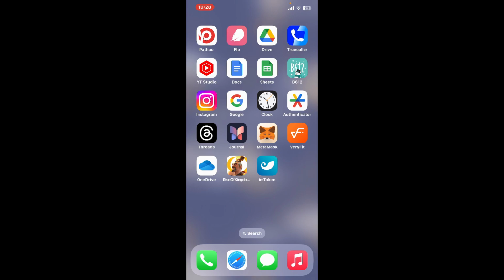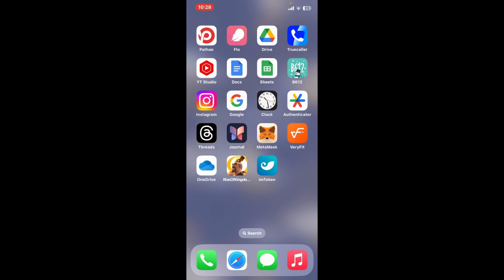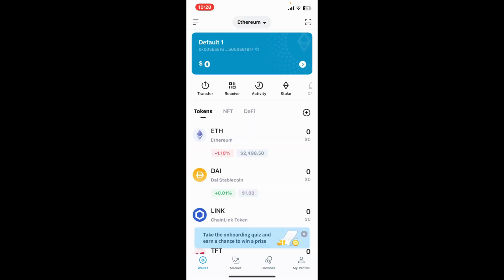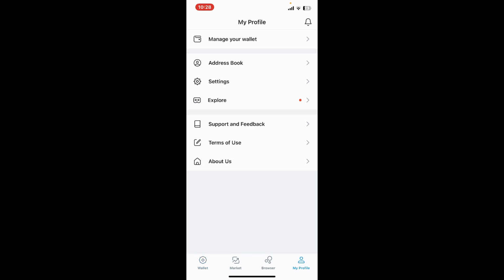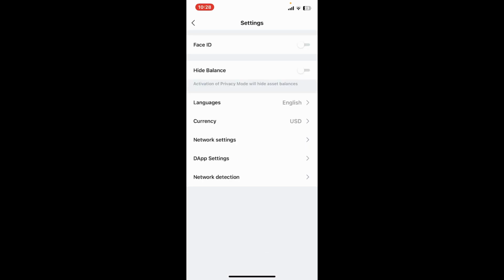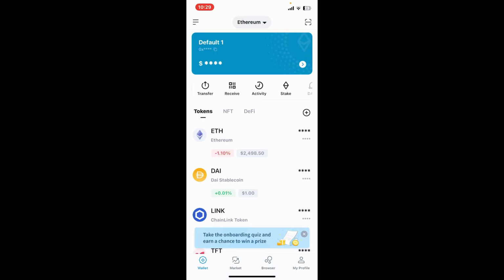How To Hide Balance On imToken Account 2024?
Safeguard your financial privacy on imToken by learning how to hide your balance with our step-by-step guide. We'll walk you through the process, ensuring that your account details remain discreet while using the imToken app.
Watch our tutorial now to secure your financial information and enjoy added privacy within the imToken platform.